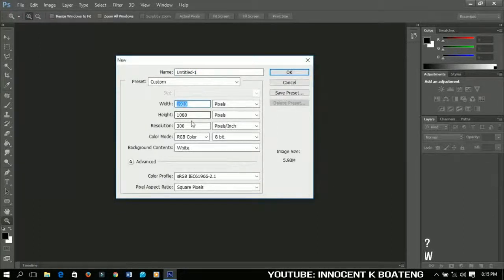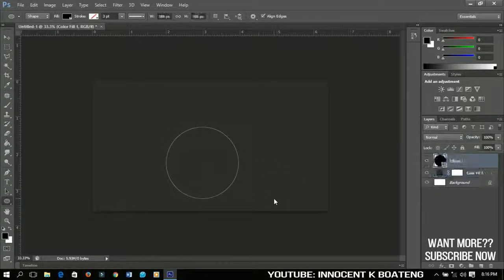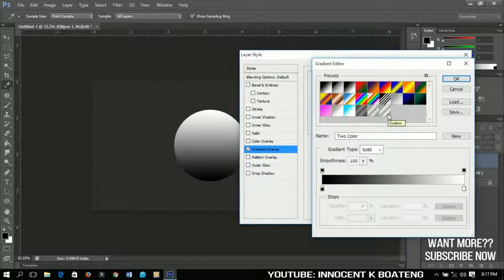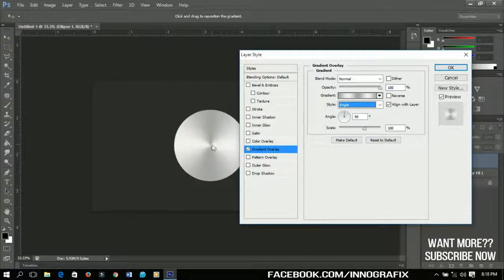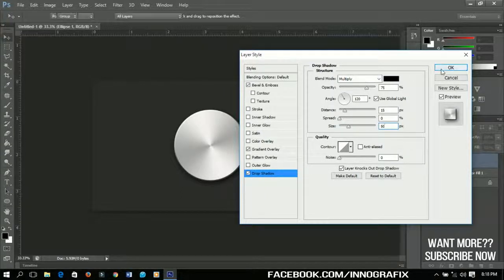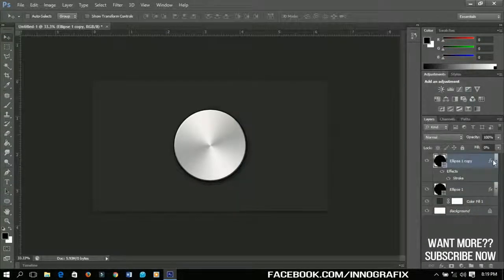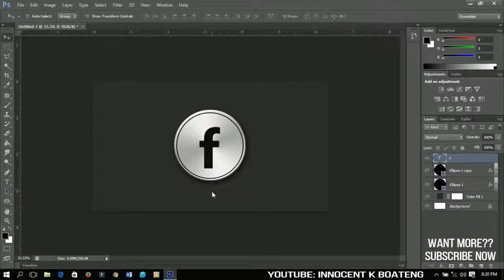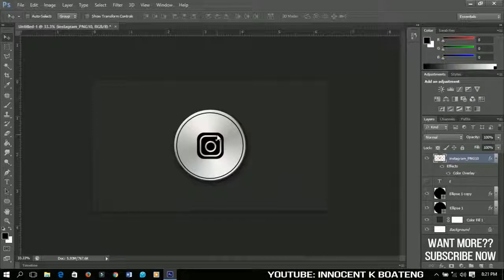How To Make a Realistic and Shiny Metallic Logo in Photoshop! Photoshop Tutorial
This is a Photoshop logo designing tutorial for extreme beginners.
Credit for this stunning video goes to Innocent K. Boateng.
Watch the complete video to completely understand the animation concepts in after effects and learn to create amazing visual effects in adobe after effects.